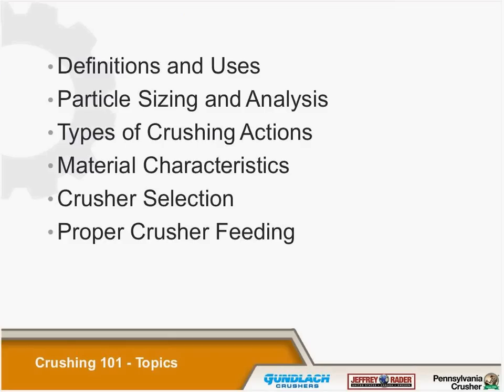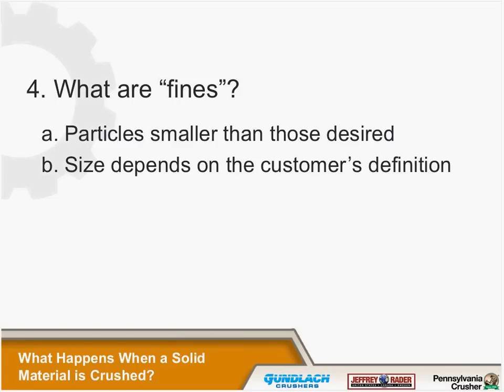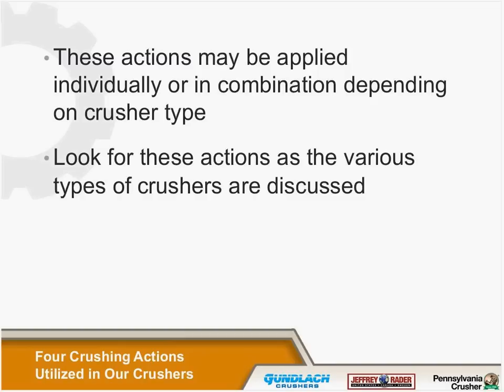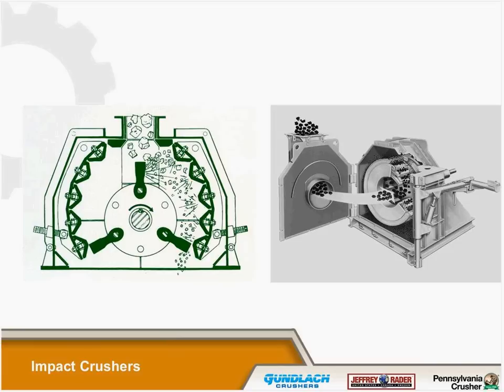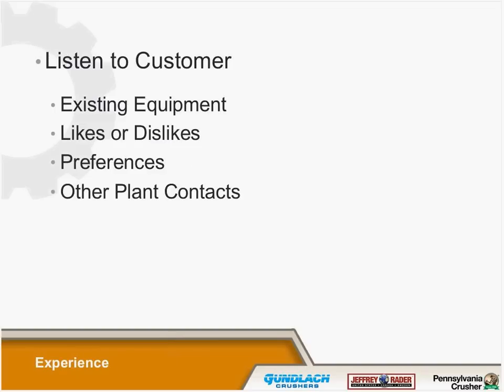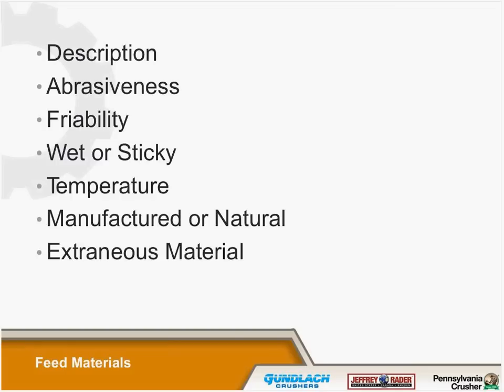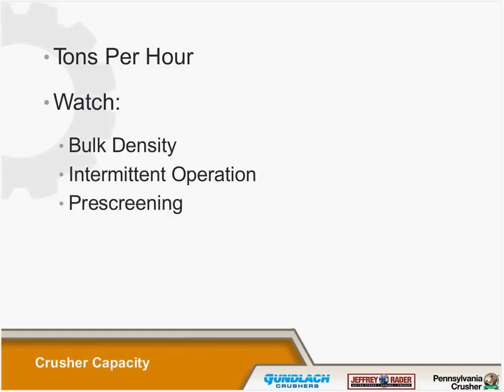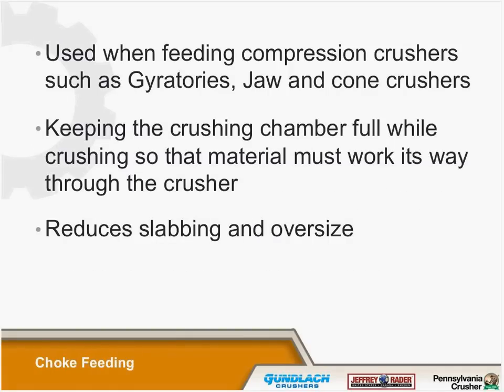Crushing: 101 Webinar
Learn more about TerraSource Global's size reduction equipment and the basics of industrial crushing.